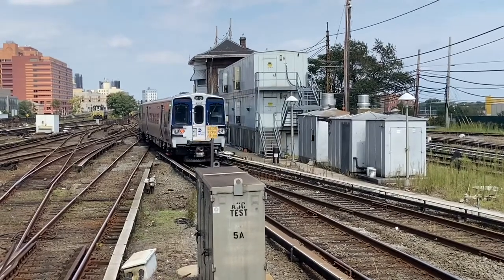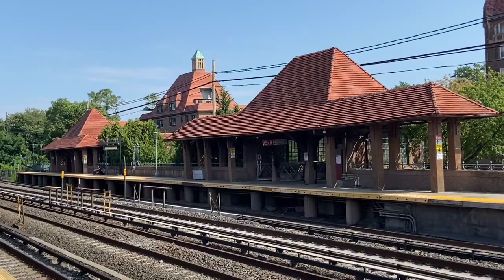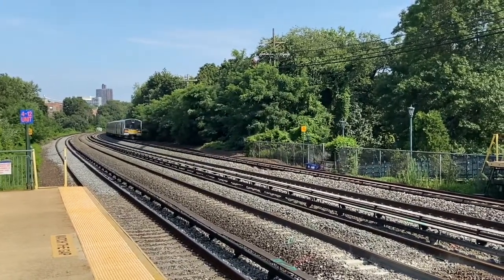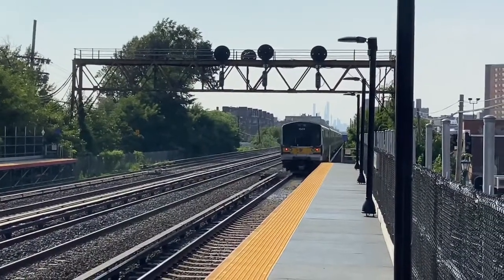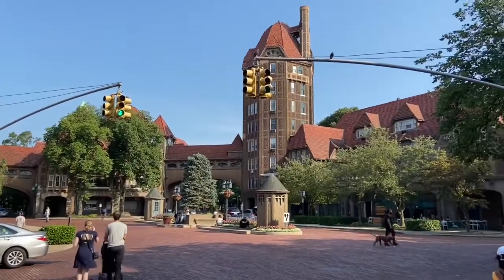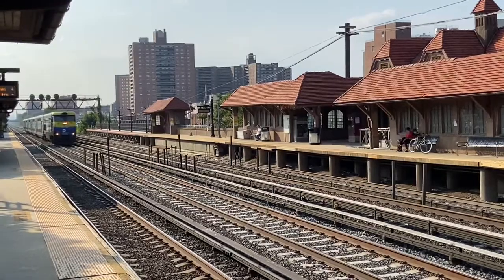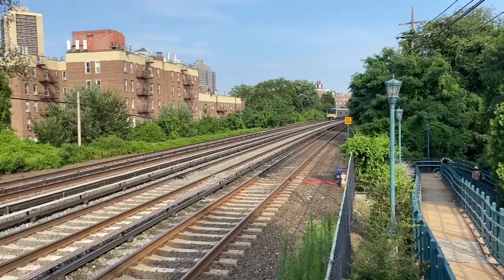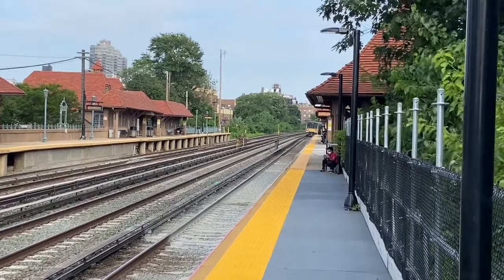Forest Hills rush hour with a delicate glove. 8/6/20